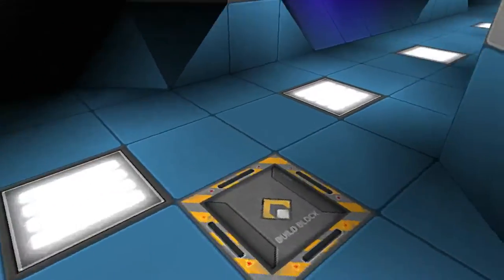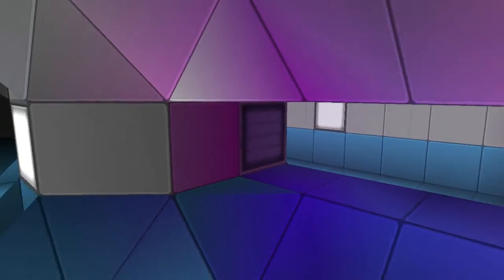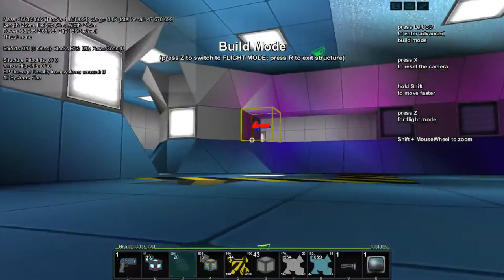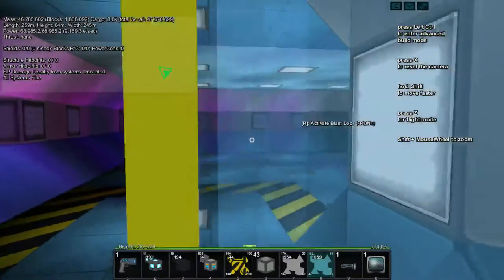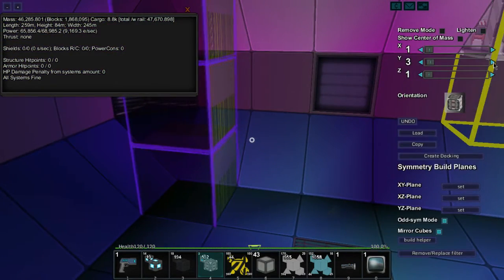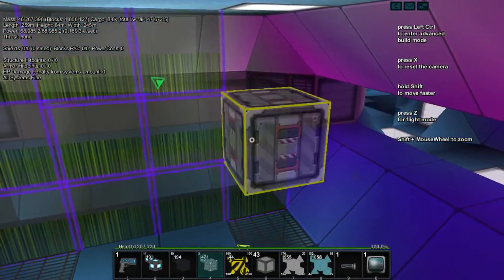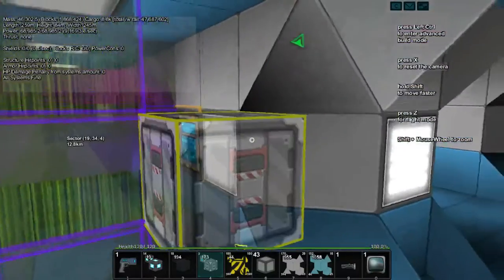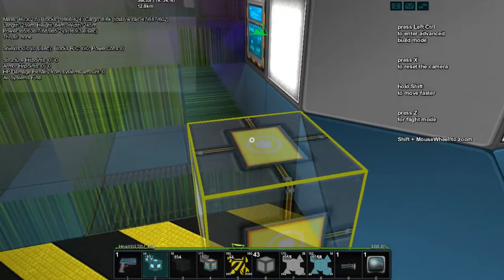StarMade [STARSQUAD] ~ Ep 35 ~ Quick Base Tour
Here I go through the base that I'm building and give all of you an update as to what's been happening.

- Sharlenwar
Recorded On: Apr 11th, 2016